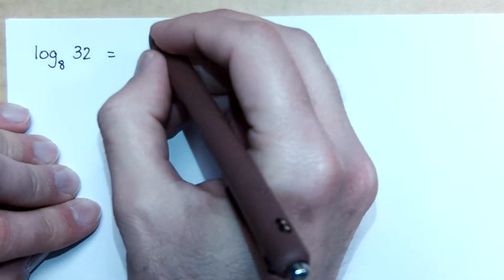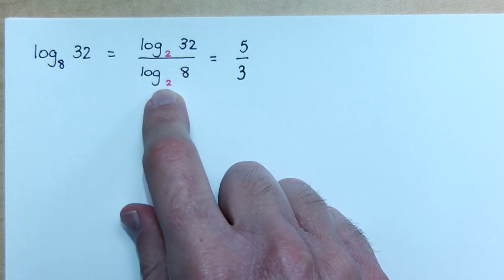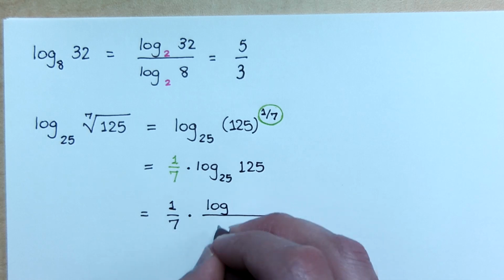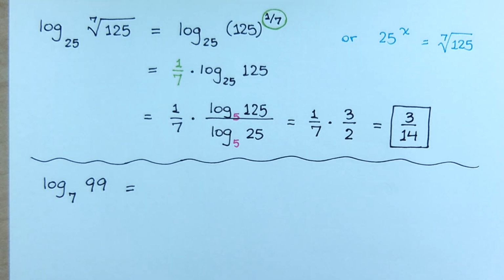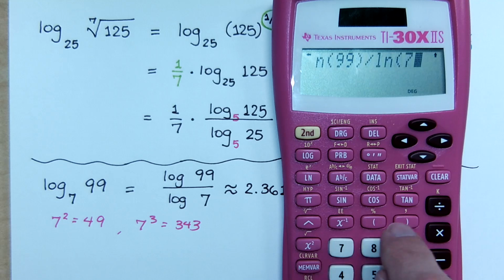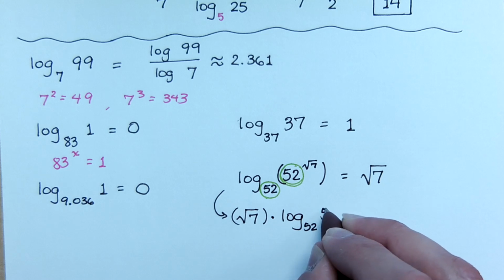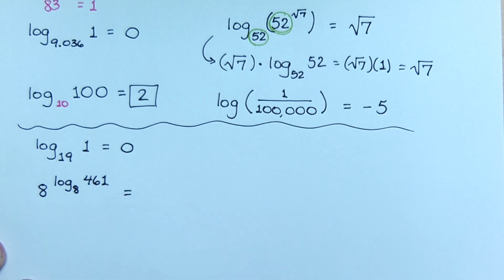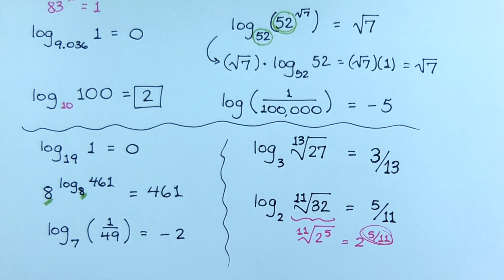Logarithmic Expressions - Part 1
Apply properties and theorems to simplify logarithmic expressions.